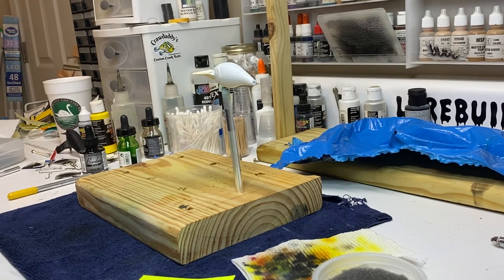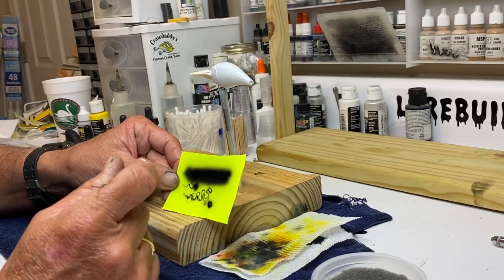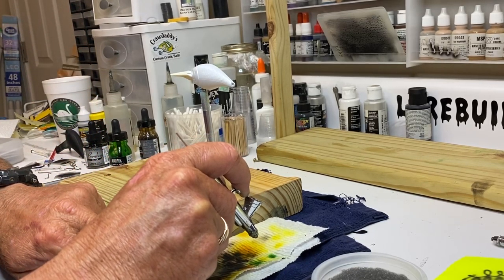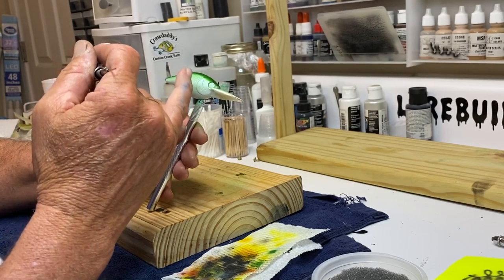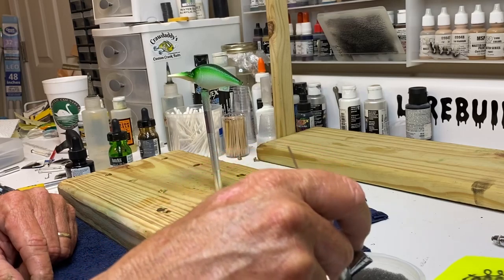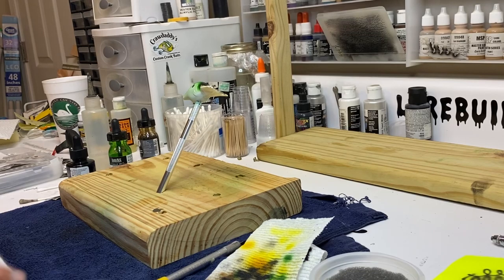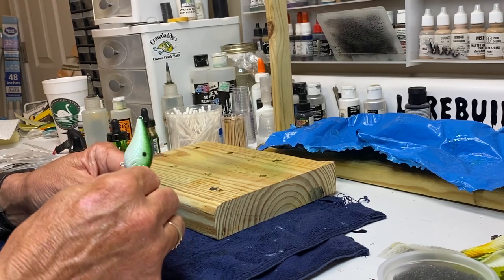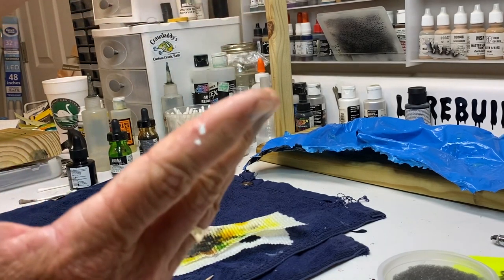Beginner Series (Green Shad)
How to paint a custom crankbait. Follow Whitney Thompson with Crawdaddy’s Custom Crankbaits as he shows you a very basic Green Shad pattern. Perfect for a beginner just getting started.